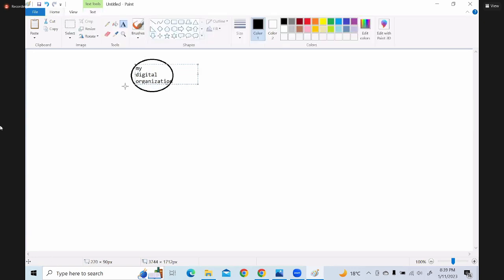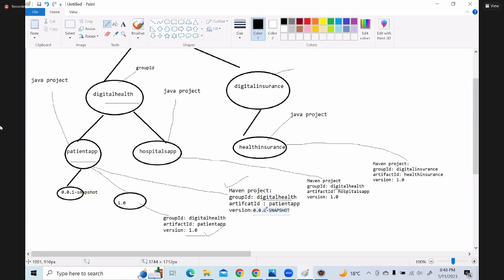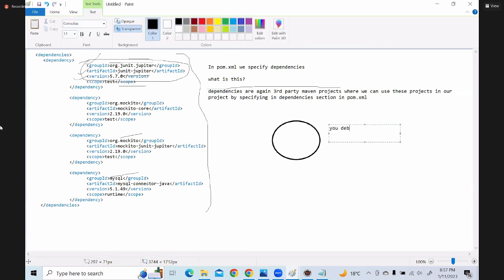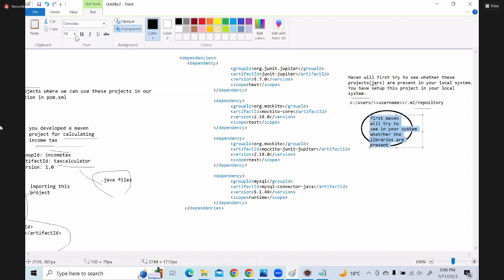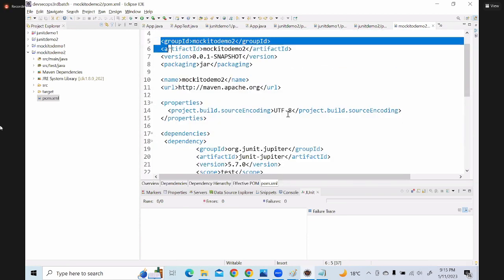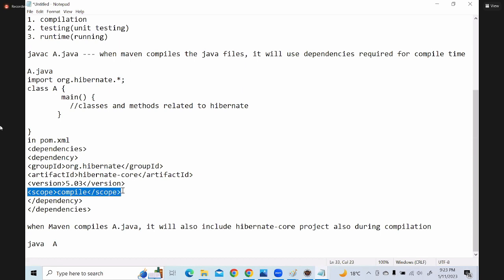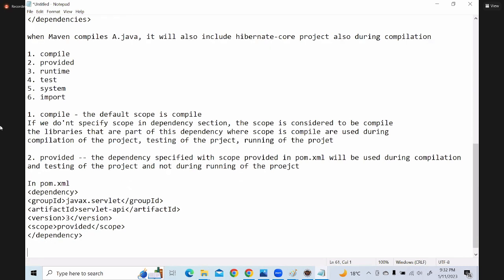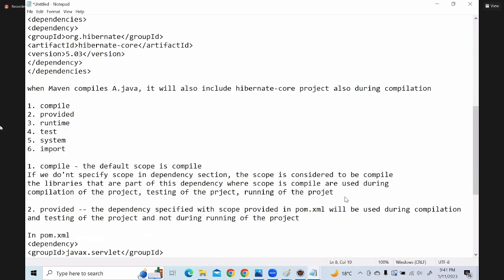DevSecOps Tools Day10 || JUNIT || MOCKITO.